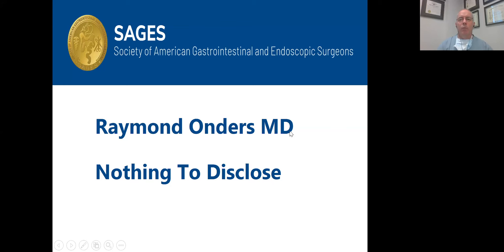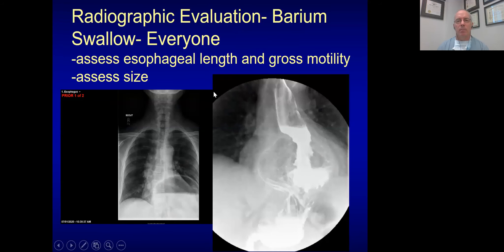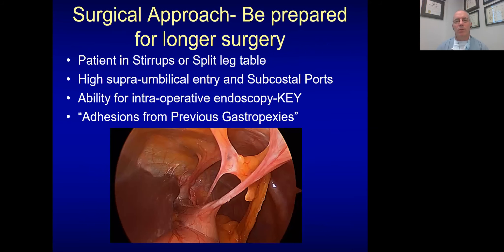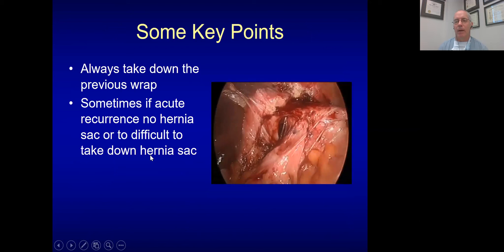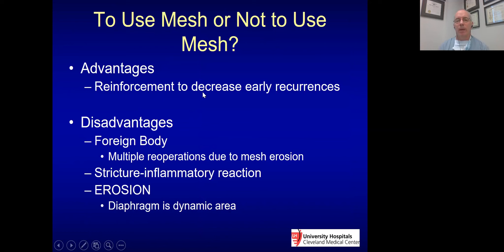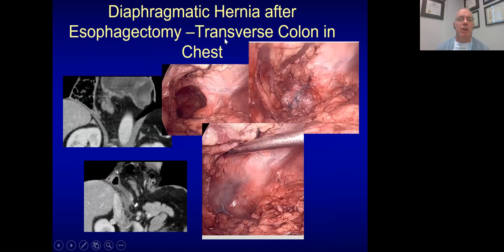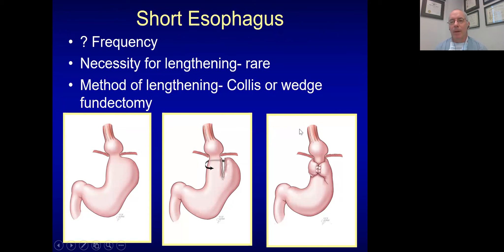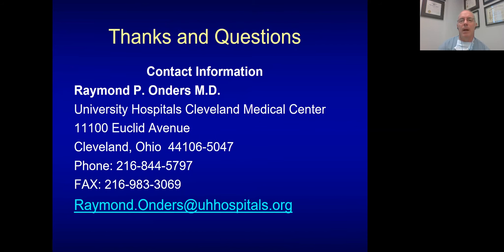Approach to the Recurrent Paraesophageal Hernia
This talk was presented by Raymond P, Onders, MD, University Hospitals Cleveland Medical Center at the Masters Foregut: Paraesophageal Hernia session during the 2020 SAGES Virtual Meeting.